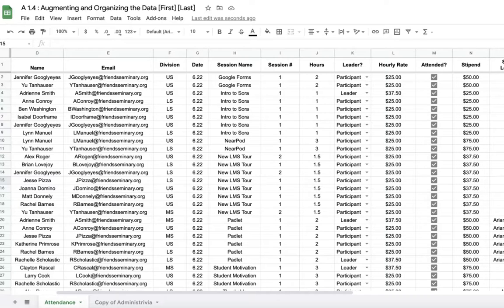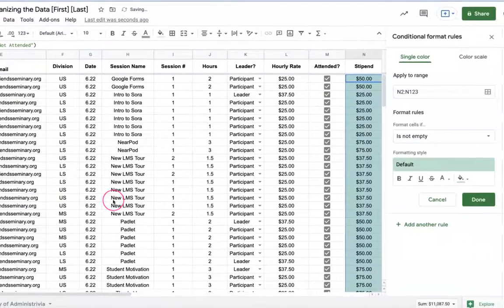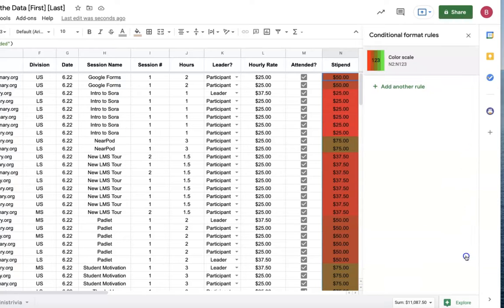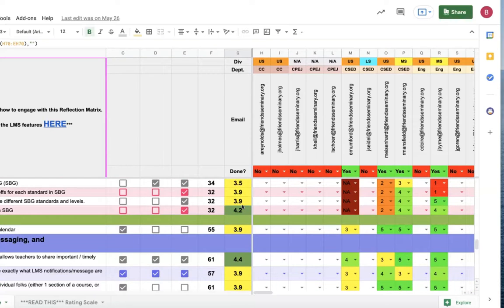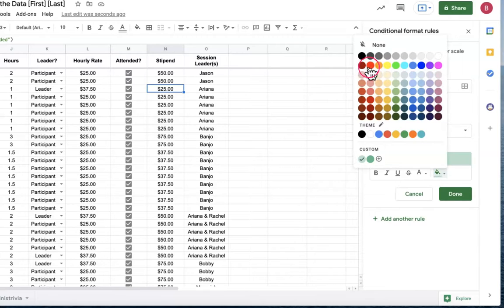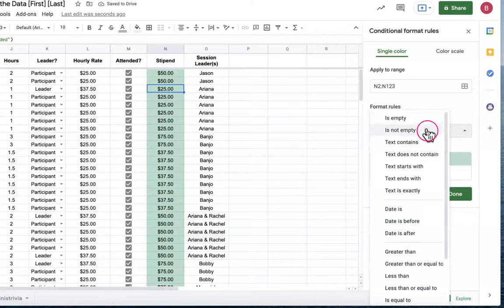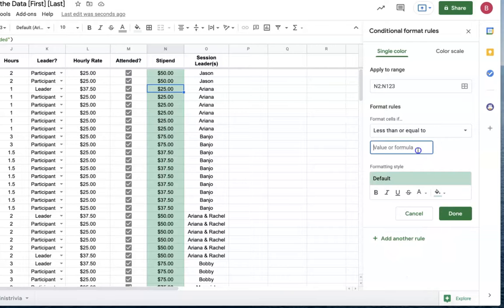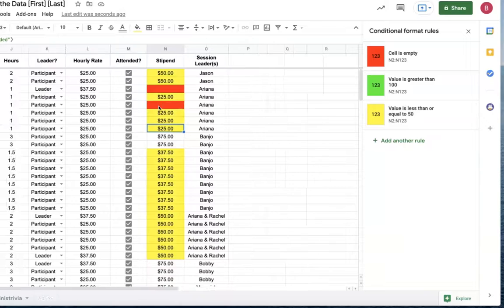Google Sheets - Conditional Formatting